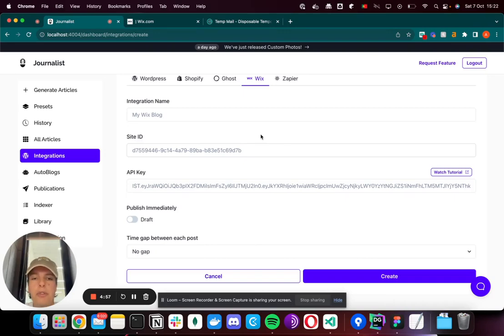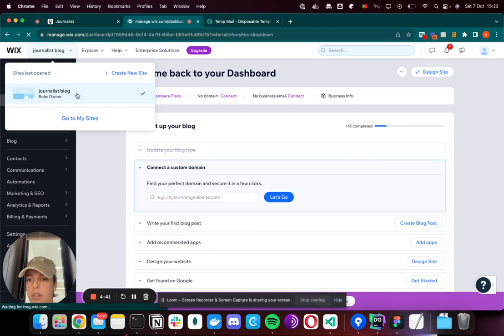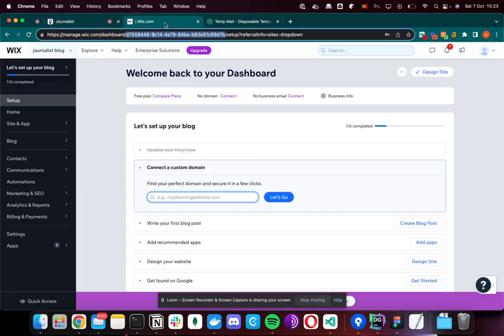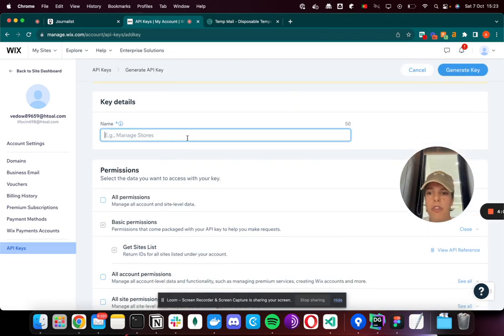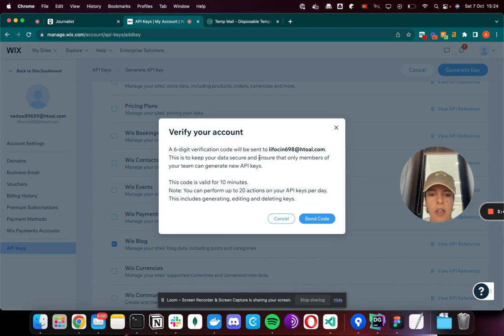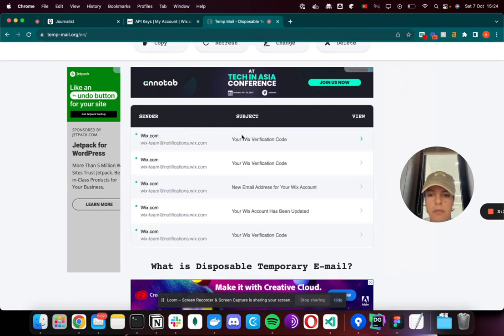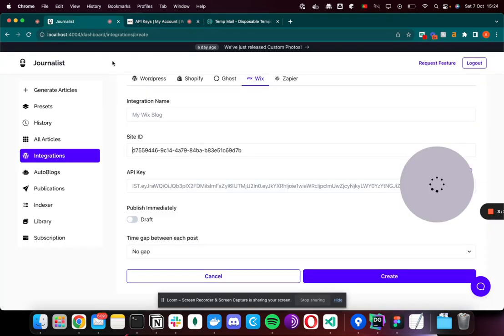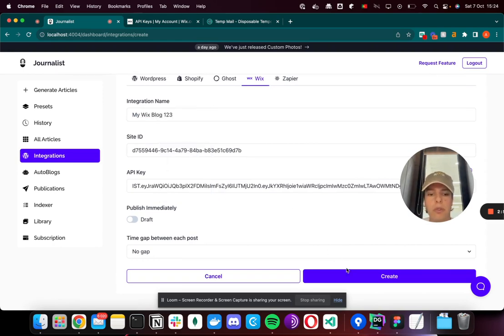How to do Wix Autoblogging with Journalist AI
. Set up an autoblog on your Wix blog with Journalist.cafe AI